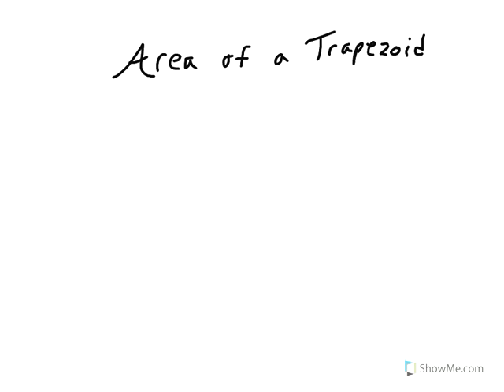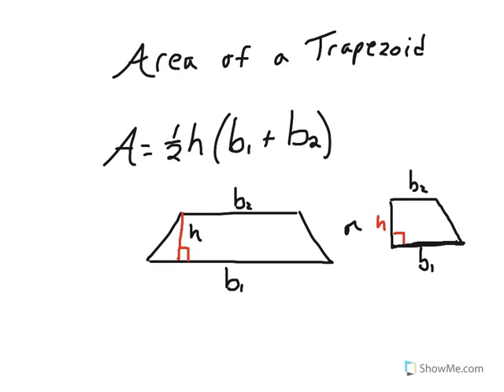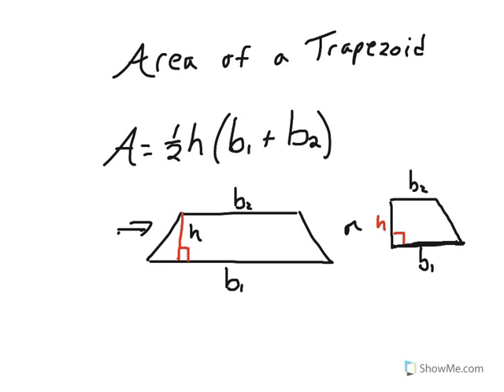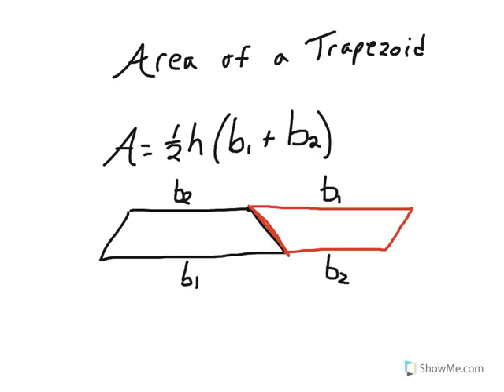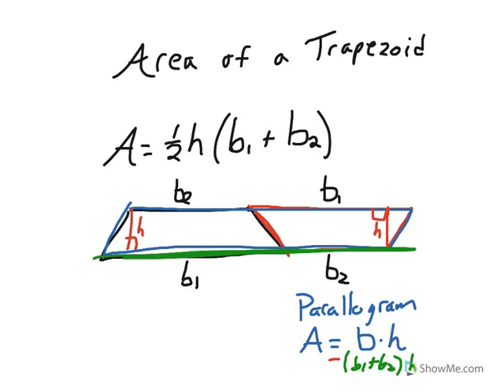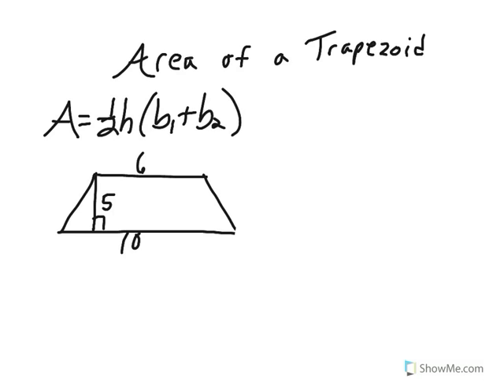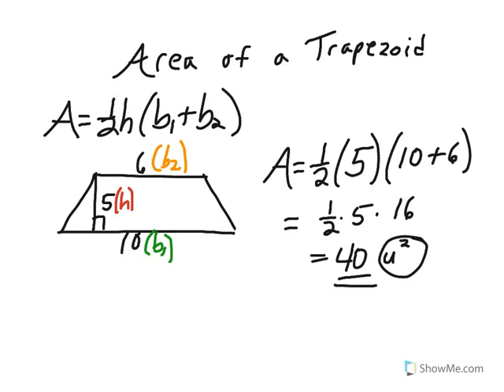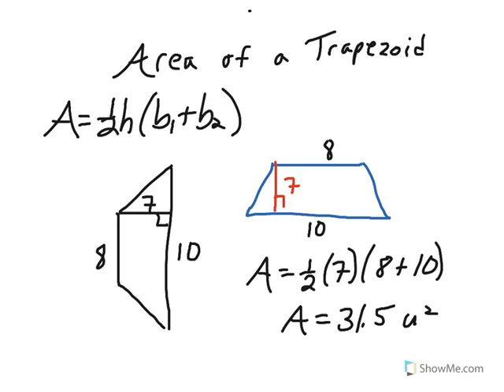Area of Trapezoid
HW p733 #1,3-5,13,16-17,25-27,37